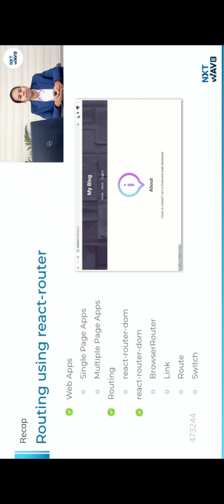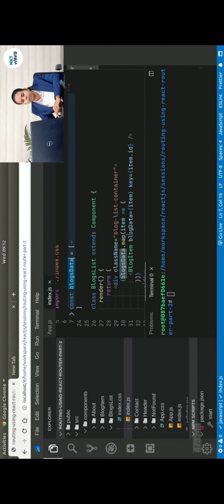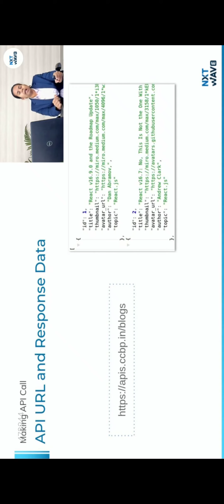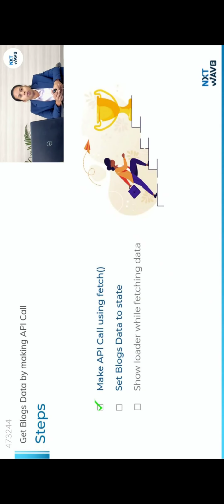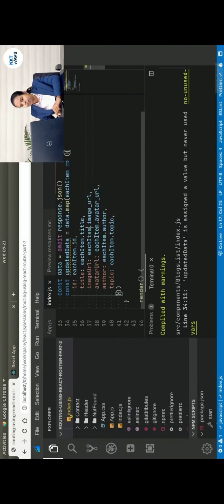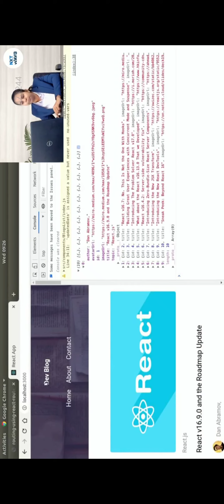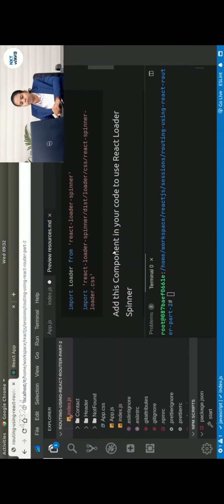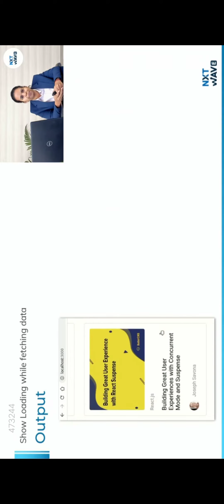REACT.16 React Router part_2 Build BLOG APP {using fetch() & Third_Party_packg react_loaded_spinner